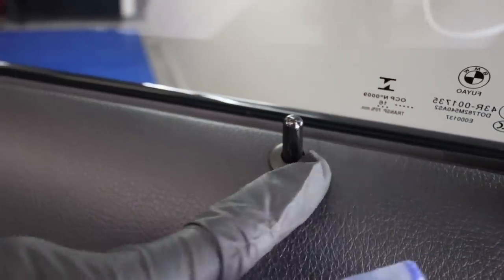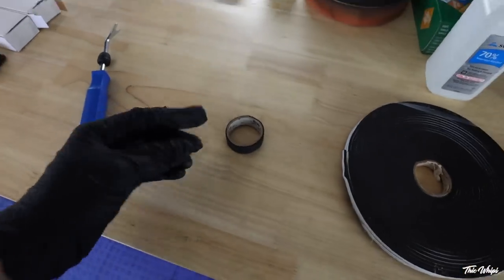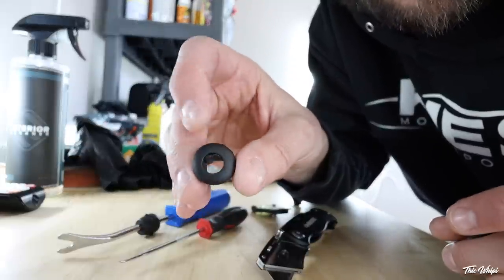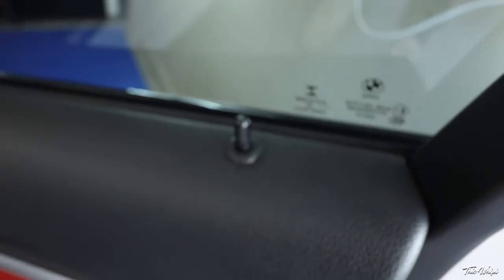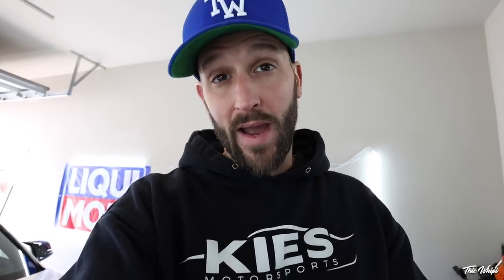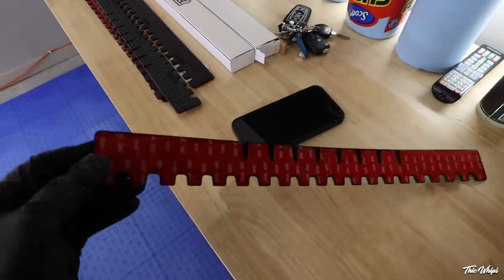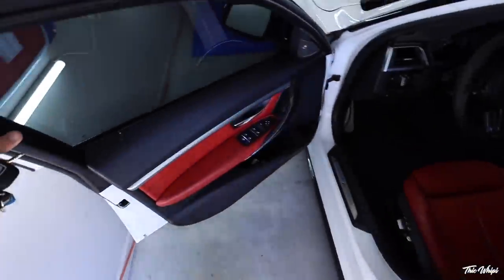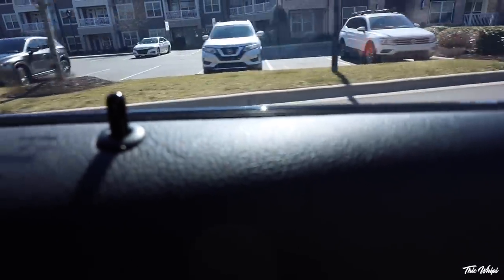YOUR BMW RATTLES AND THIS IS WHY.